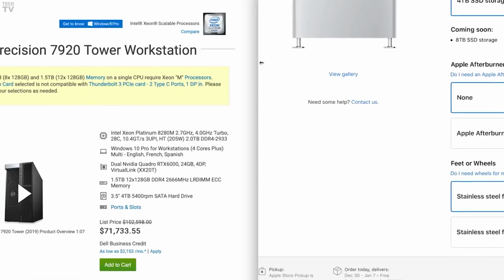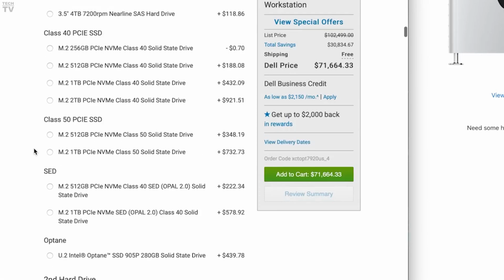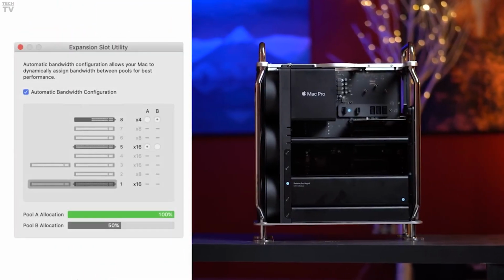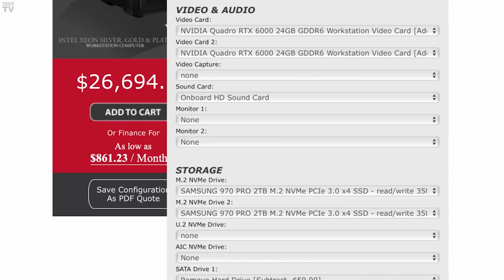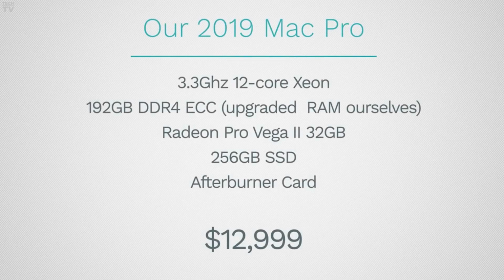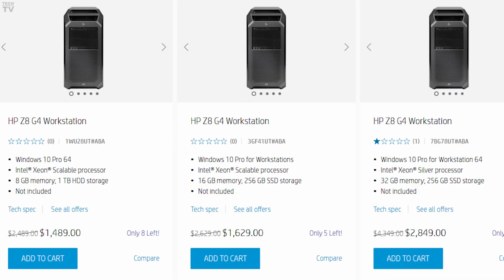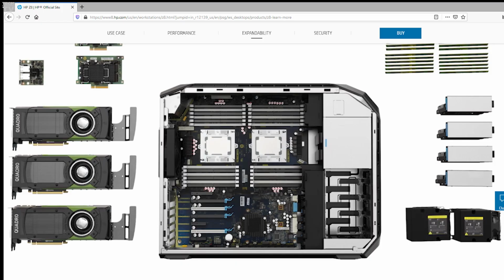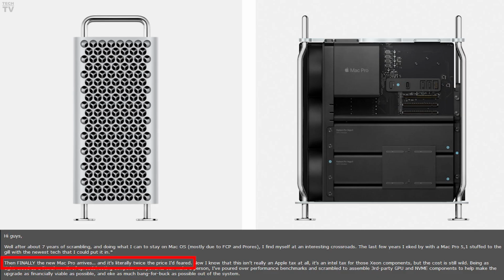2019 Mac Pro Vs Dell and HP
Is the Mac Pro expensive?